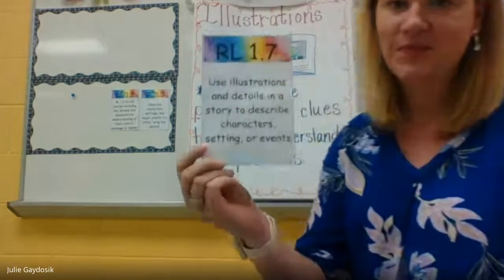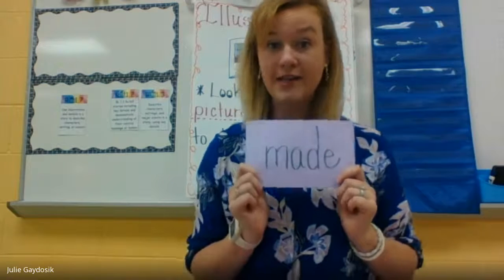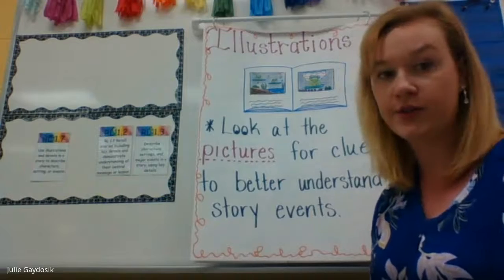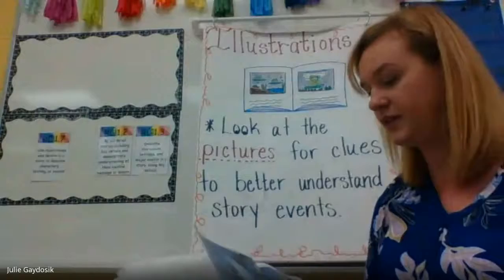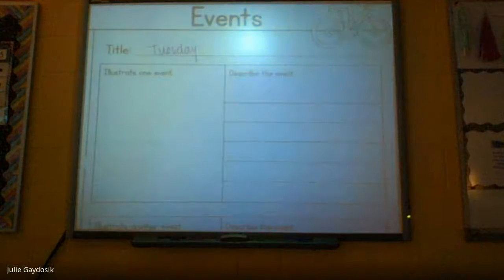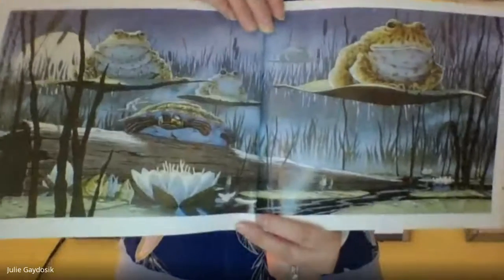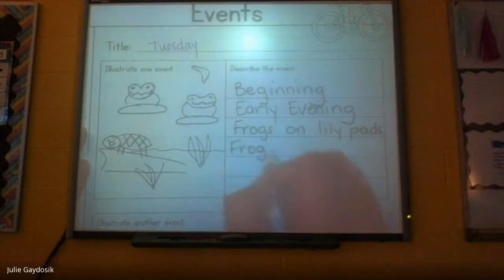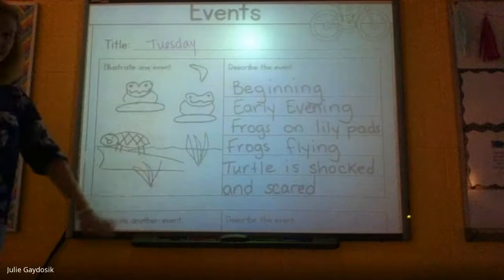Week 5 Friday: Reading Lesson - Tuesday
RL 1.7 I can use illustrations to describe story elements, such as, characters, settings, and events.